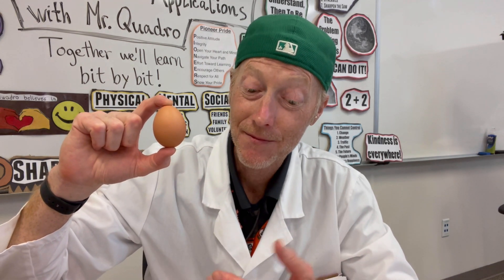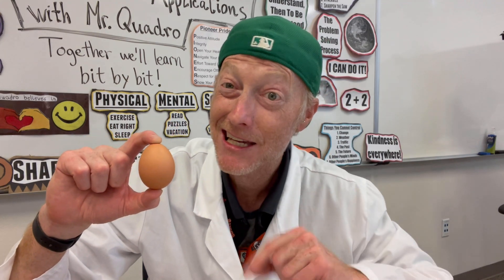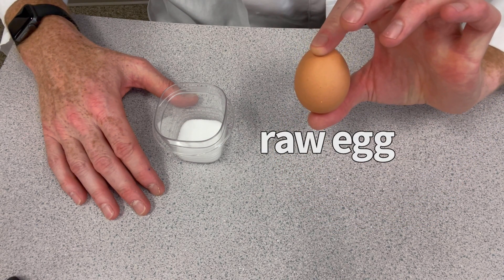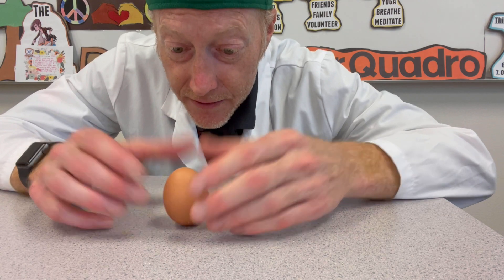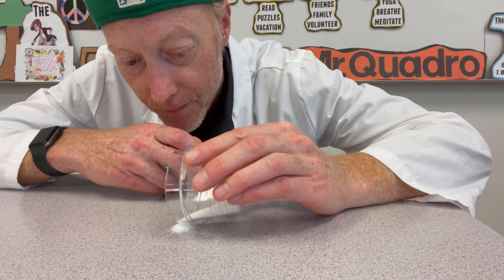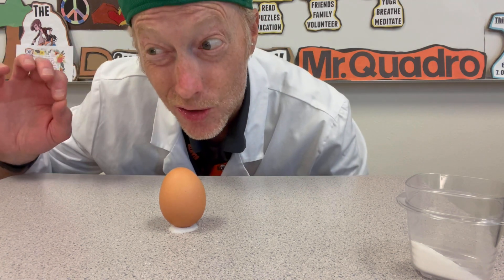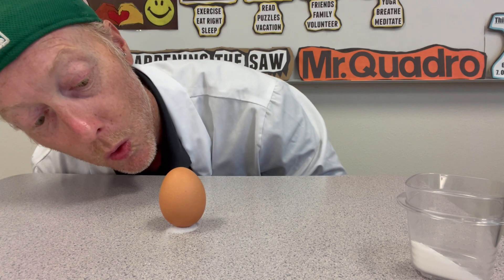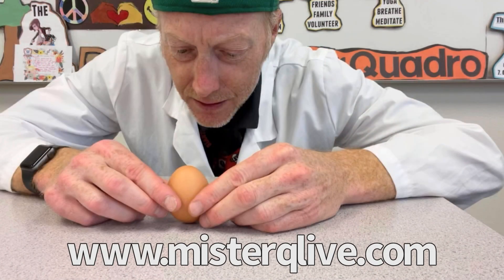Standing Egg Experiment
Have you ever tried to get an egg to stand up? You'll find that no matter how you try and do it it is impossible, but with a little help from some ordinary table salt you can get an egg to stand up. Come check it out!

What you'll need to do the Standing Egg Experiment:
Raw egg
Table salt
A flat surface